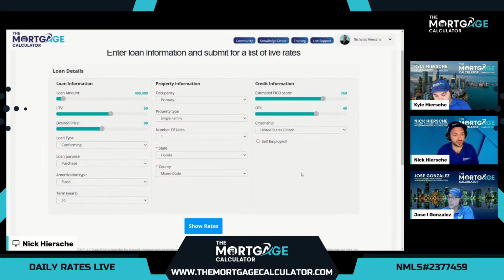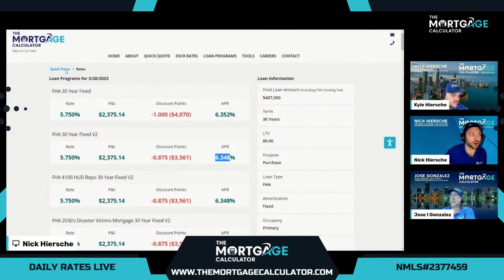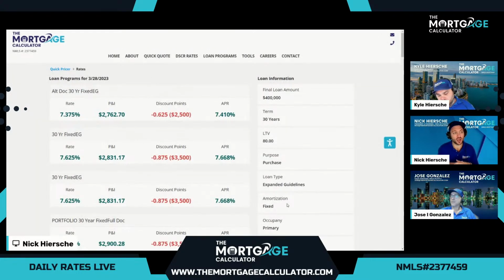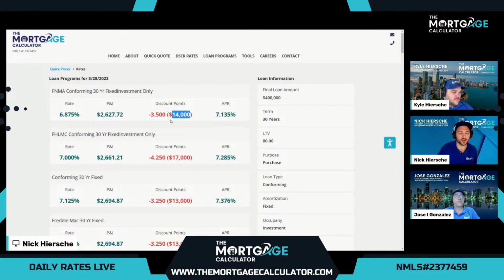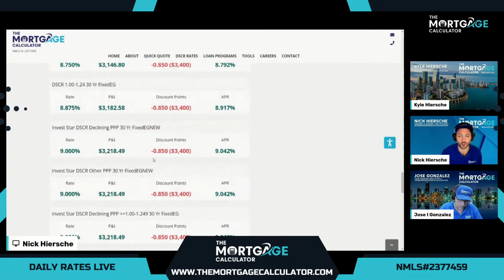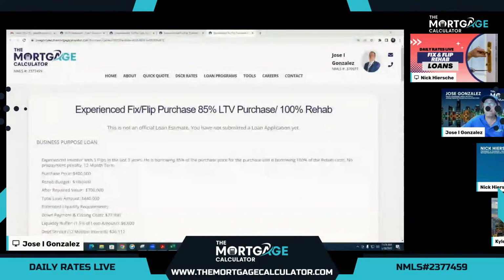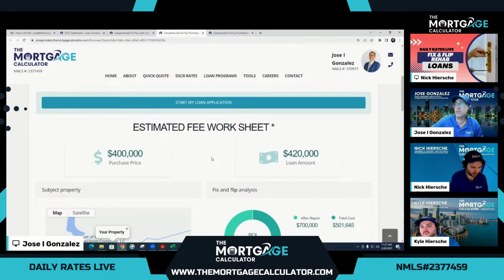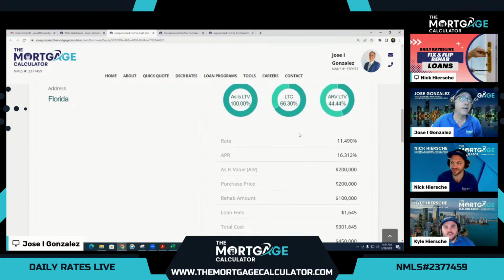Daily Mortgage Rates LIVE with The Mortgage Calculator 3/28/23 - FIX & FLIP REHAB LOANS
Are you a real estate investor looking to flip properties for profit? Our podcast, "The Mortgage Calculator," is your go-to source for invaluable insights on fix and flip rehab loans. Discover why this mortgage loan program is the perfect choice for funding your property renovations and maximizing your returns. From understanding the flexible terms and fast approval process to leveraging the loan amount for purchase and renovation costs, our expert advice will empower you to make informed decisions and succeed in your fix and flip ventures.